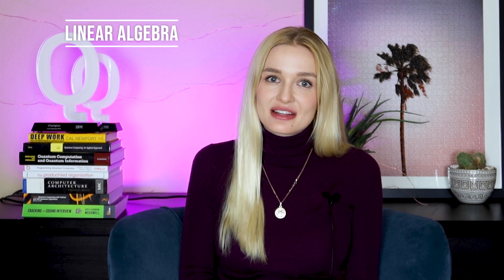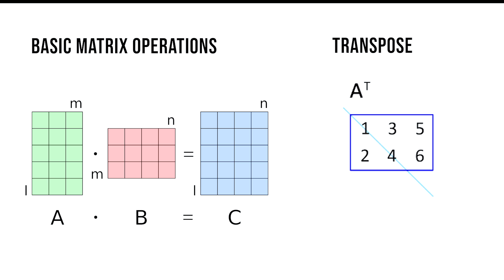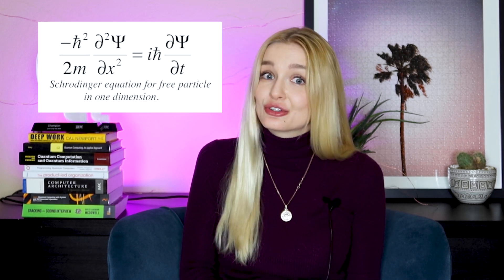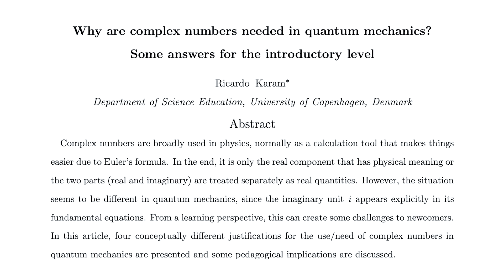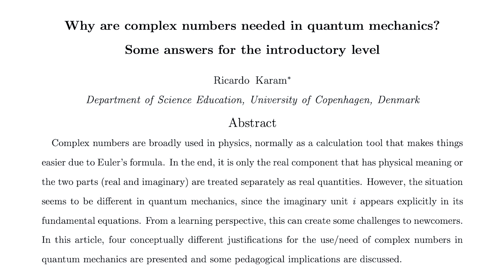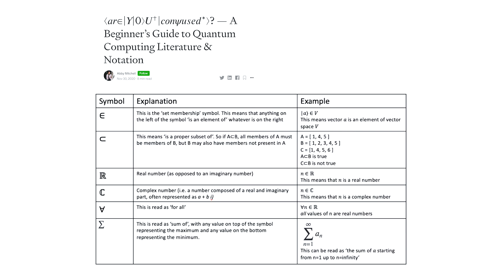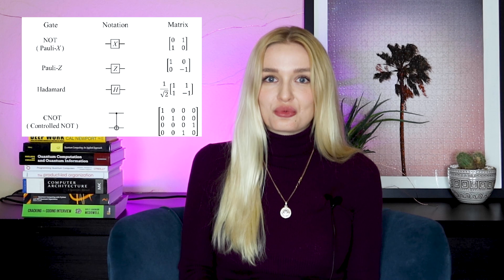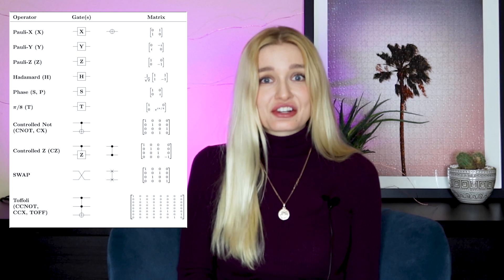Math Skills You Need for Quantum Computing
But really, how much math and science do you need for quantum computing? I find that people tend to REALLY overestimate the amount of math they need to get started coding on quantum computers. Here I'm going to break down the minimum you need to start with quantum computing and give you resources to build up those math skills.

Quantum Computing: An Applied Approach Book

0:00 Does quantum have a lot of math?
0:57 Linear Algebra
1:37 Complex Numbers
2:14 Greek Letters
2:38 Physics specific notation
4:53 Tips for Self-Learners
6:10 What you DON'T need
7:46 Resources for the math
9:04 Traditional Physics curriculum

This is the most important branch of mathematics that you need to know for quantum computing.

Imaginary and complex numbers are the core mathematical base of quantum mechanics., it appears explicitly in its fundamental equations, like the Schrodinger equation.

(3) Know your greek letters!

It's going to get really confusing really quickly once we start adding a lot of similar looking symbols if you don't know your greek letters!

(4) Physics/quantum specific notation and constants

Quantum is sometimes scary because it has very specific notation that is only used in quantum or in physics. But the concepts are similar to other fields, just have different names!

Dirac notation or bra–ket notation, is just a simpler representation of vectors and matrices of the state of the quantum system.

So why do we use it? It makes it easier to calculate and represent some of the quantum computing math that we do.

The Hilbert space is important in quantum computing. What's special is that you can do an inner product in a Hilbert Space - the inner product takes two vectors, and outputs a scalar (or a number). In quantum computing, it describes the space that contains the wavefunctions that are possible states of the system.

What you DON'T need to know to start learning quantum computing:

Advanced calculus or differential equations
A full course on quantum mechanics